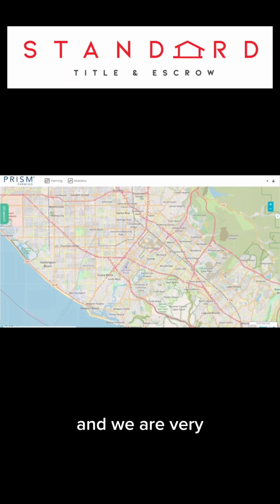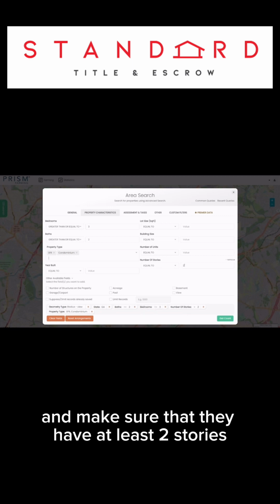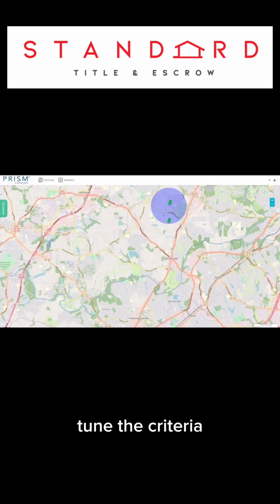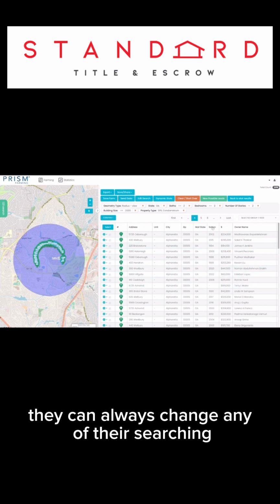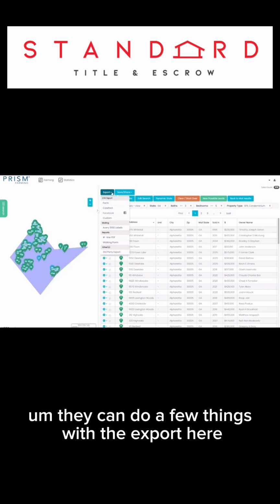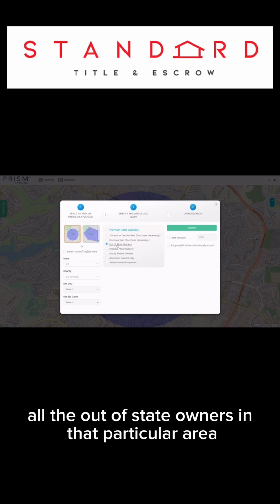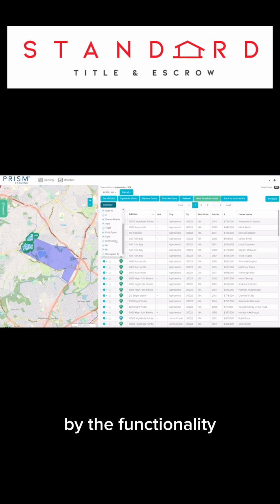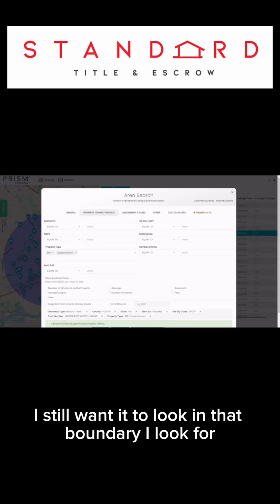Farming Integration into the Standard Title PRISM app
Standard Title is excited to now be able to provide our real estate agents with framing capabilities from their phone or desktop through the Standard Title PRISM application. Farming will help our agents. Agents will be able to run a variety of searches to help them identify leads to capture sales and market their real estate business.

Watch for an overview of the farming tool and don't forget to down load the app.